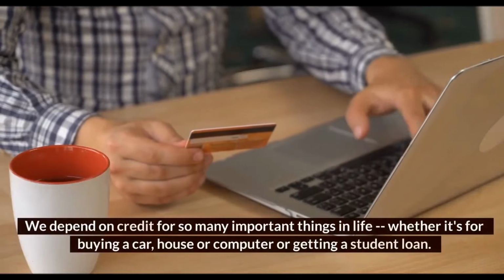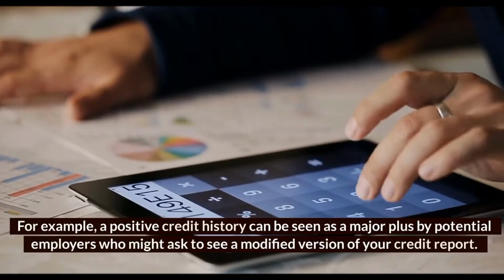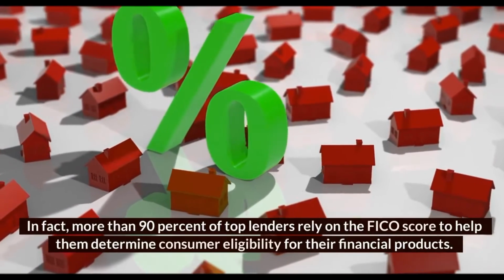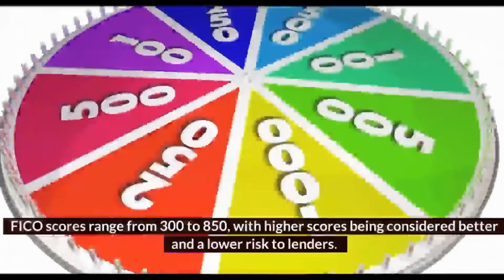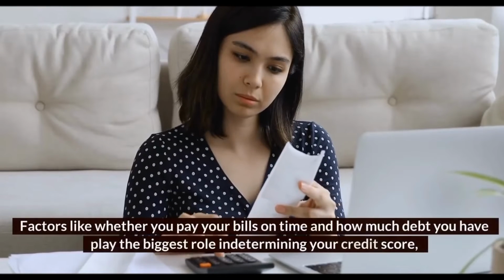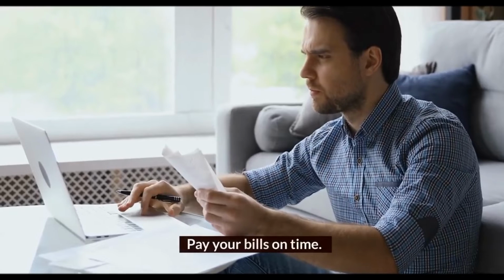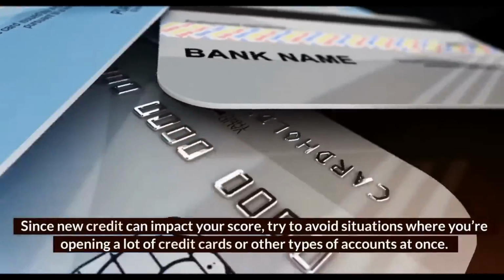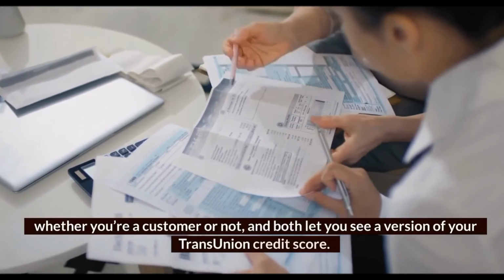Why a 'good credit' score is important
Credit score explained - Your credit score is an important metric that impacts on things like buying a house or a car, or even getting a student loan, but what actually is a credit score? How do you check and why is it important to have a good credit score? This video explains all.

Time stamps for key sections below.

0:51 - What is a credit score?
01:05 - Credit scoring models
01:54 - How do you get a credit score?
02:16 - What affects your credit score?
02:52 - 3 tips to improve your credit score
03:38 - How to check your credit score

Please like and subscribe to stay up to date with weekly educational content on all things finance related, and feel free to share and leave a comment and I'll get back to you.